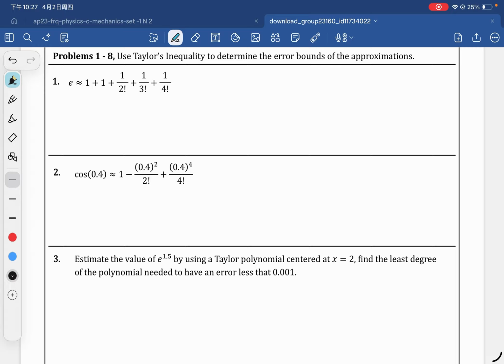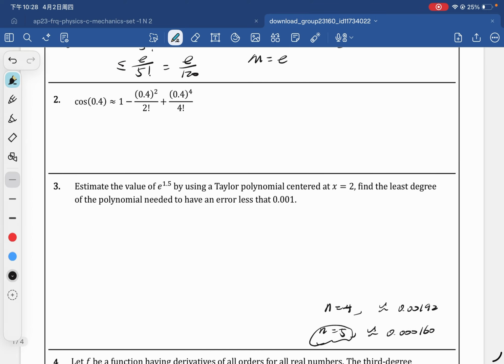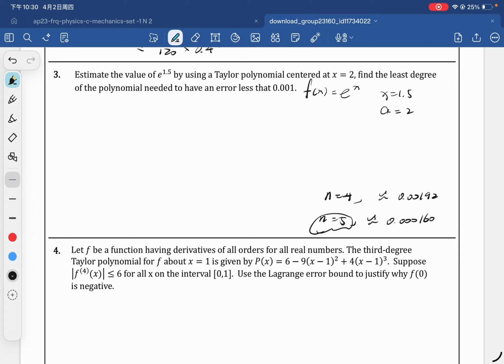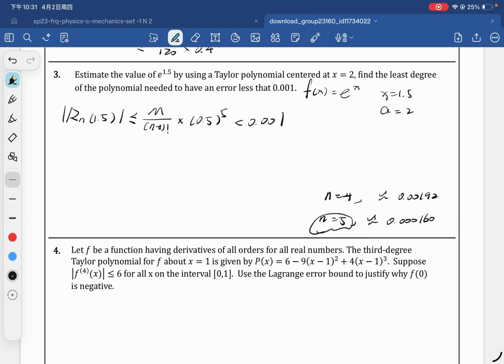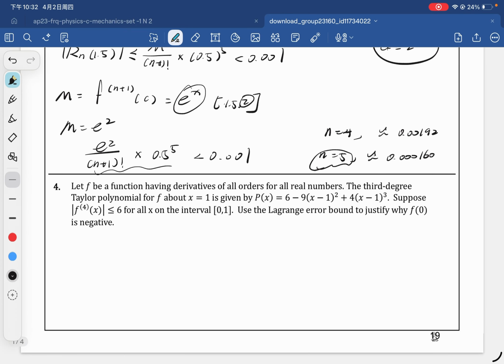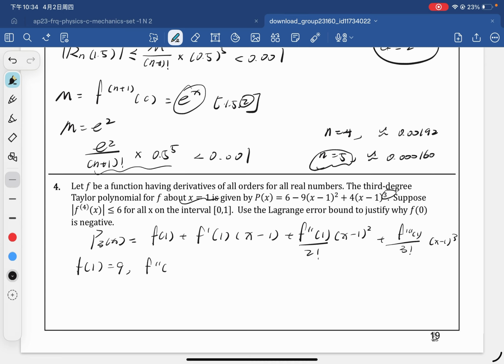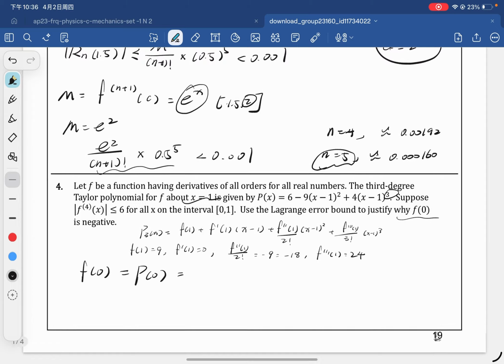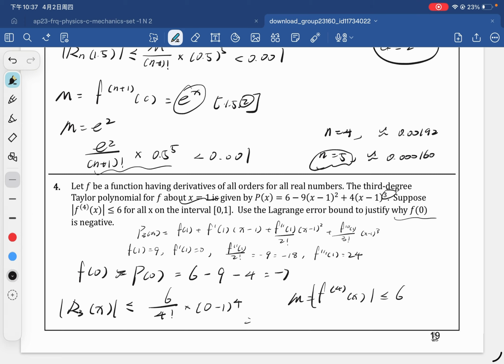Taylor’s Inequality & Lagrange Error Bound Calc BC Chapter 10